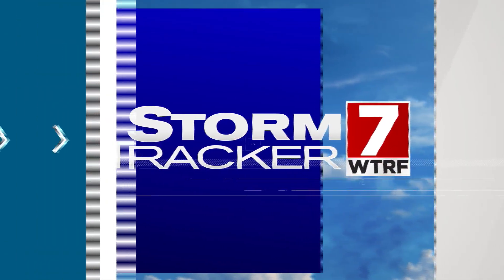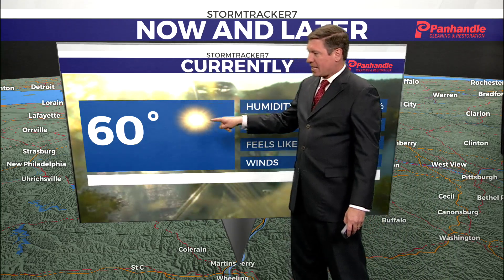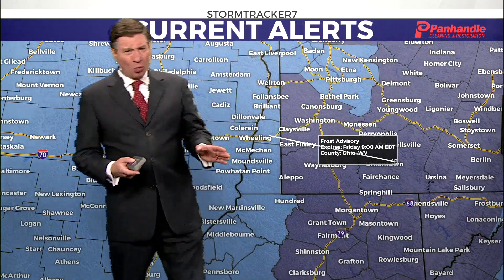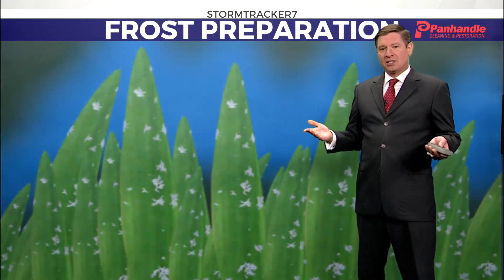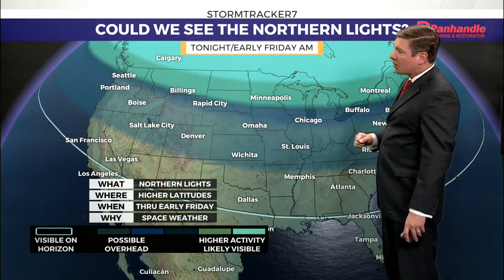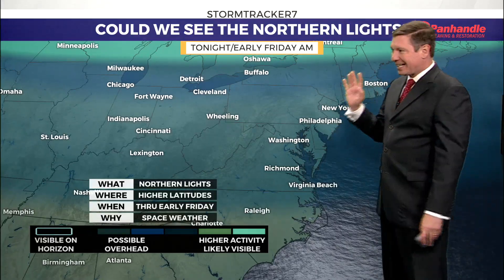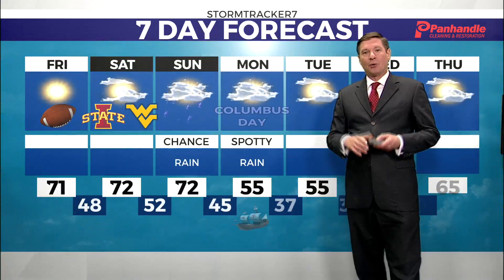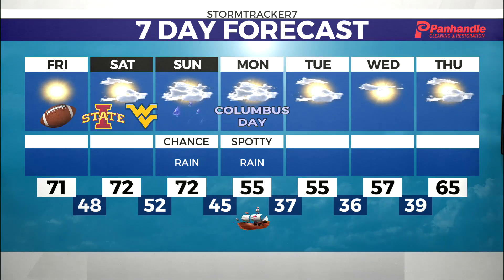The Northern Lights May Be Visible Tonight